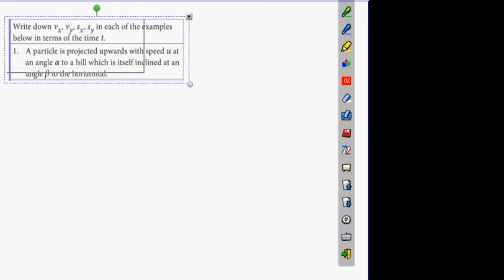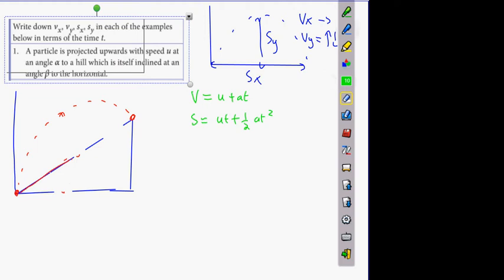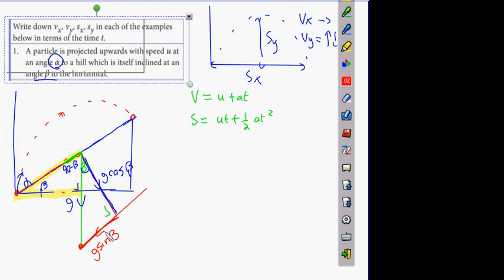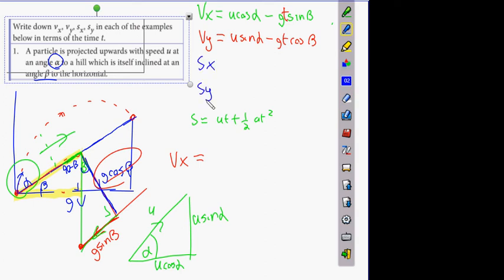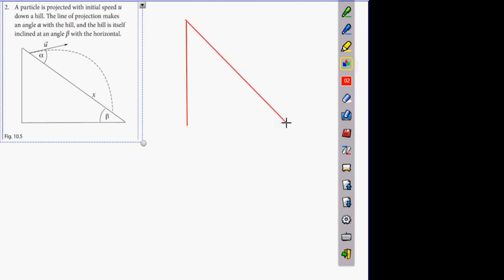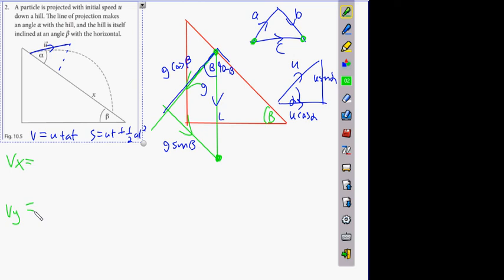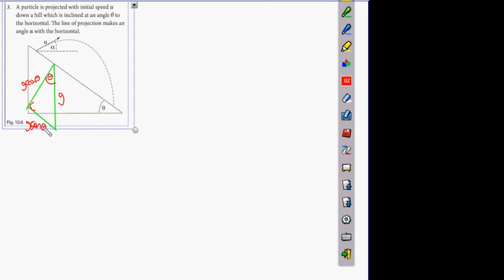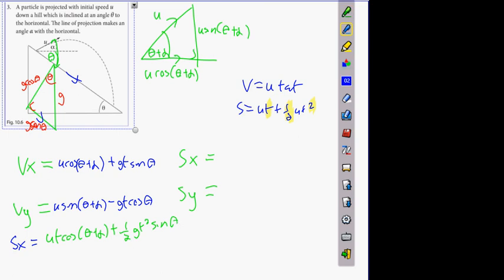5app 10a q1q2q3